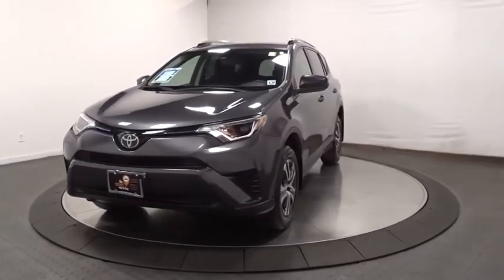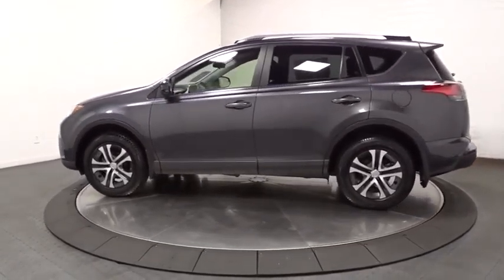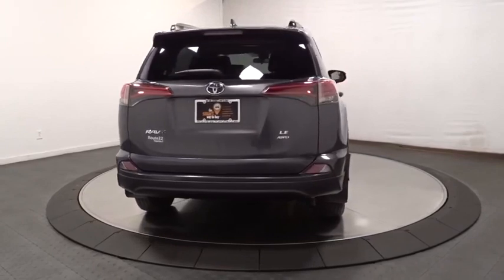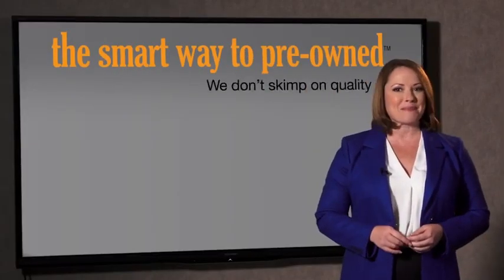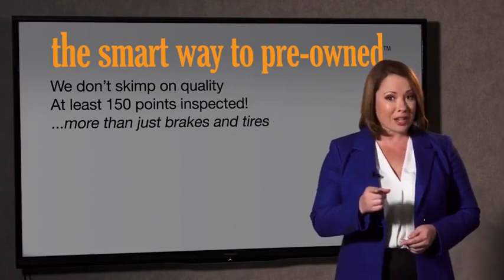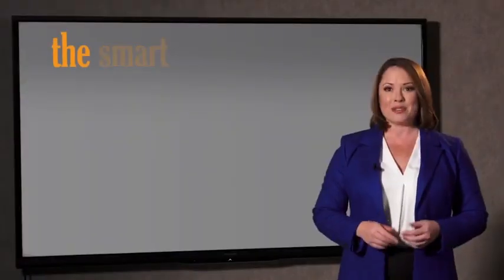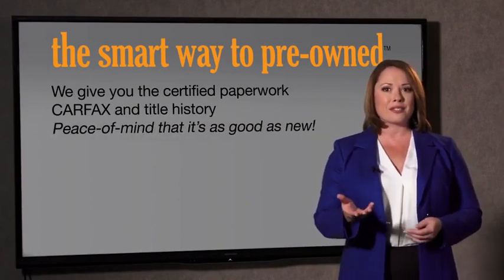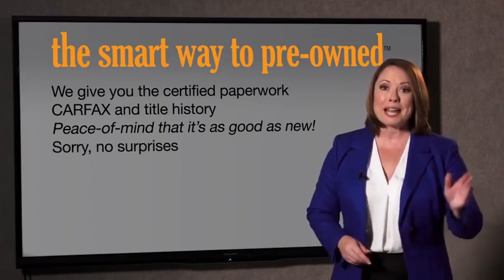2018 Toyota RAV4 Hillside, Newark, Union, Elizabeth, Springfield, NJ 210191A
Gray  2018 Toyota RAV4 available in Hillside, New Jersey at Route 22 Toyota. Servicing the Newark, Union, Elizabeth, Springfield, NJ area.

* * * * * TOYOTA CERTIFIED * * * * * 2.5L DOHC 4-Cylinder Engine w/Dual VVT-i 176 hp @ 6000 rpm / 172 lb-ft @ 4100 rpm 6-Speed Automatic Transmission Dynamic Torque Ctrl Eco and Sport Modes Star Safety System: Enhanced Vehicle Stability Control, Traction Control, Anti-Lock Brakes, Electronic Brake Force Distribution, Brake Assist and Smart Stop Technology LATCH-Lower Anchor & Tether for CHildren Toyota Safety Sense (TM) P (TSS-P): Pre-Collision System w/ Pedestrian Detection (PCS w/ PD), Lane Departure Alert (LDA) w/ Steering Assist (SA), Auto High Beams (AHB), and Dynamic Radar Cruise Control (DRCC) 17 Steel Wheels with Wide Vent Covers Power Outside Mirrors Roof Rails, Rear Spoiler Privacy Glass- Rear Side, Qtr & Liftgate Entune Audio, 6.1 Touch-screen Display Steering Wheel Audio/Bluetooth Controls Backup Camera Reclining & Fold-Flat 2nd Row Seats Remote Keyless Entry System 12V Power Outlets (3), USB Port (1) SMART WAY! Are you tired of hidden fees and bogus rates ruining your search process? Now there's a way to avoid all of the nonsense. Introducing the smart way to buy from Route 22 Auto's. The advantages of the smart way to buy are endless. There is no pressure throughout your search. You can finally feel at ease when purchasing a car. Since there are no hidden fees, there are no The surprises or gimmicks revealed when you finally make a decision. Route 22 Autos salespeople are direct and value your time, so there is no back and forth or confusion. They know it's necessary for you to feel comfortable during the buying process and want to be trusted. The smart way to buy is smart for a reason. The team at Route 22 Auto's does Internet research every day to discover the right price for you. They make sure to look at competitors' pricing and numbers from industry experts so you can feel confident that you're getting the best offer possible. The main factors that contribute to your final cost are market value, product availability, days' supply in the market and the product age, color and equipment. It's easy to feel secure with the smart way to buy Thank you for visiting another one of Route 22 Toyota's online listings! Please continue for more information on this 2018 Toyota RAV4 LE with 40,719mi. Your buying risks are reduced thanks to a CARFAX BuyBack Guarantee. Off-road or on the street, this Toyota RAV4 LE handles with ease. Savor the satisfaction of safety in any condition with this AWD Toyota RAV4. Superior acceleration, unmatched traction and stability as well as a luxurious interior round out the impressive features of this AWD Toyota RAV4. Based on the superb condition of this vehicle, along with the options and color, this Toyota RAV4 LE is sure to sell fast.
Radio: Entune AM/FM/CD/MP3/WMA Playback w/6 Speakers -inc: 6.1 touch-screen w/integrated back-up camera display, auxiliary audio jack, USB port w/iPod connectivity and control, vehicle information w/customizable settings, hands-free phone capability, phone book access and music streaming via Bluetooth wireless technology,Integrated Roof Antenna,2 LCD Monitors In The Front,Radio w/Seek-Scan, Clock, Speed Compensated Volume Control, Steering Wheel Controls, Voice Activation and Radio Data System,Body-Colored Rear Bumper w/Black Rub Strip/Fascia Accent,Black Power Side Mirrors w/Convex Spotter and Manual Folding,Deep Tinted Glass,Fixed Rear Window w/Fixed Interval Wiper and Defroster,Fully Galvanized Steel Panels,Steel Spare Wheel,Black Bodyside Cladding and Black Wheel Well Trim,Black Grille w/Chrome Accents,Body-Colored Front Bumper w/Black Rub Strip/Fascia Accent,Liftgate Rear Cargo Access,Lip Spoiler,Tailgate/Rear Door Lock Included w/Power Door Locks,Clearcoat Paint,Wheels: 17 x 6.5J -inc: caps,Body-Colored Door Handles,Tires: P225/65R17H AS Wide Vent,Laminated Glass,Chrome Side Windows Trim and Black Front Windshield Trim,Compact Spare Tire Mounted Inside Under Cargo,Fully Automatic Projector Beam Halogen Daytime Running Auto High-Beam Headlamps,Fixed Interval Wipers,Driver Seat,Remote Keyless Entry w/Integrated Key Transmitter, Illuminated Entry, Illuminated Ignition Switch and Panic Button,Urethane Gear Shifter Material,Air Filtration,3 12V DC Power Outlets,Passenger Seat,HVAC -inc: Underseat Ducts,Delayed Accessory Power,Manual Air Conditioning,Split-Bench Front Facing Rear Seat,Cloth Door Trim Insert,Driver Foot Rest,Outside Temp Gauge,Power Door Locks w/Autolock Feature,Front Bucket Seats -inc: 6-way adjustable driver and 4-way adjustable passenger s